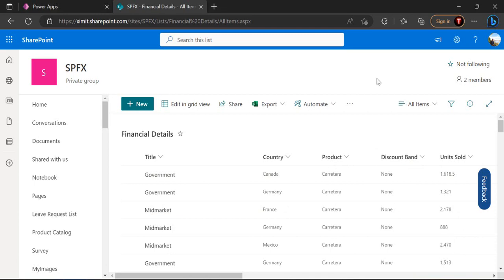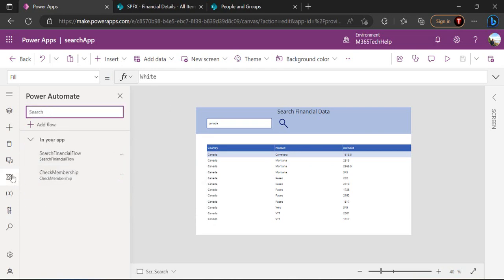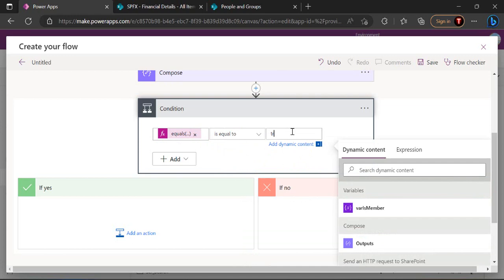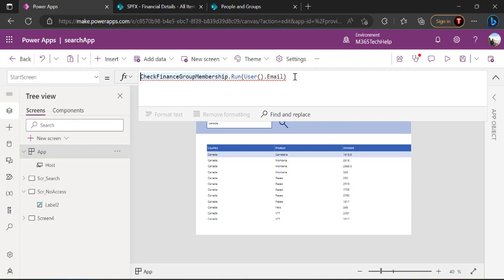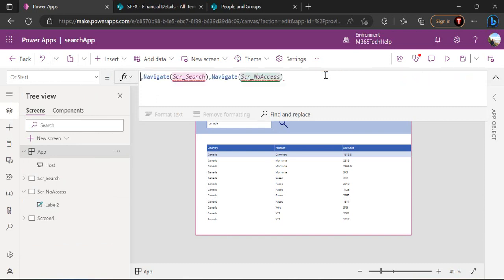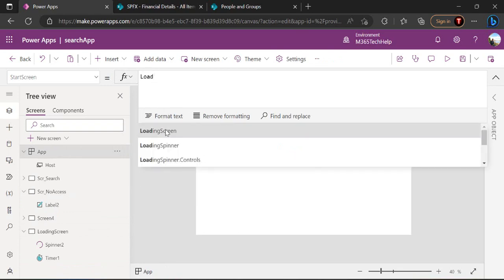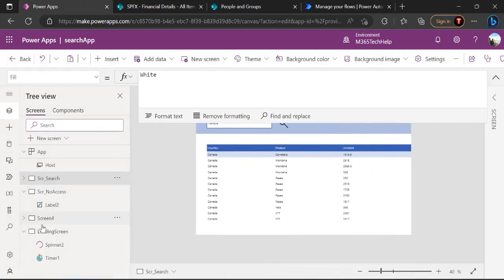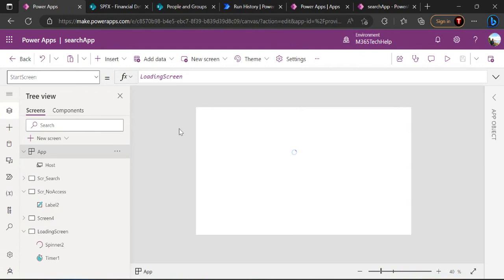PowerApps - On App Start check if User belongs to SharePoint Group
This video explains how to check if current user belongs to SharePoint Group  On App Start and Set the Startscreen based on membership.

Video also explains OnStart and StartScreen Property and their usage and workaround.
Below are formulas used:
PowerAutomate
api call
_api/web/sitegroups/getByName('Finance Group')/Users?filter=Email eq '@{triggerBody()['text']}'

compose
body('Send_an_HTTP_request_to_SharePoint')['d']['results']

condition equals
equals(String(outputs('Compose')),'[]')

OnStart
Set(isMember,CheckFinanceGroupMembership.Run(User().Email).ismember);
If(isMember = "True", Set(navigationTarget, "Scr_Search"), Set(navigationTarget, "Scr_NoAccess"))

Timer controls
AutStart :true

OnTimerEnd
If(navigationTarget = "Scr_Search", Navigate(Scr_Search),Navigate(Scr_NoAccess));